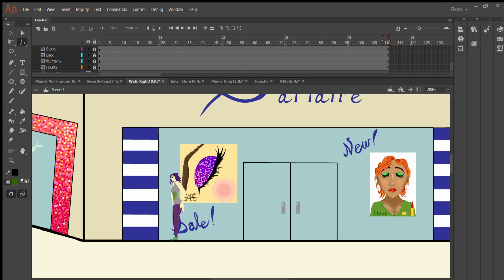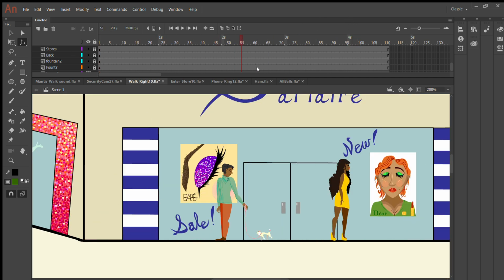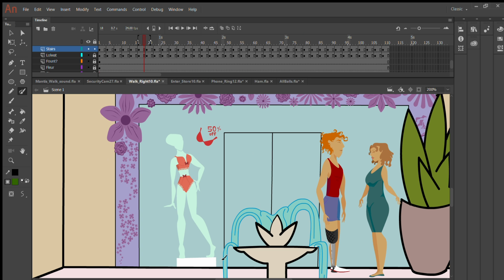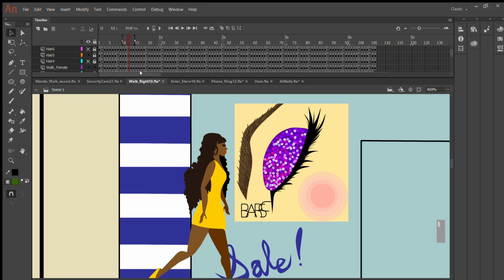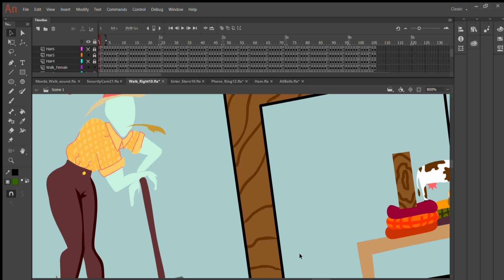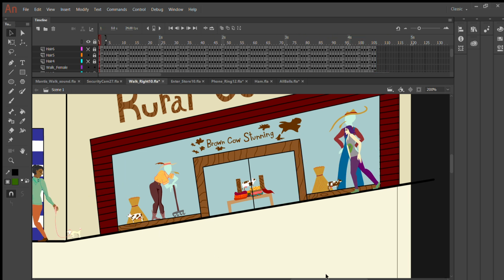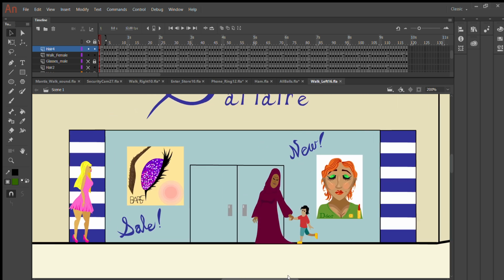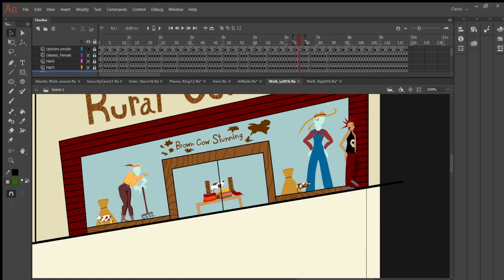Background Animations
Doing background walks